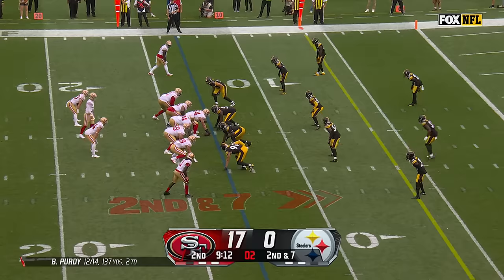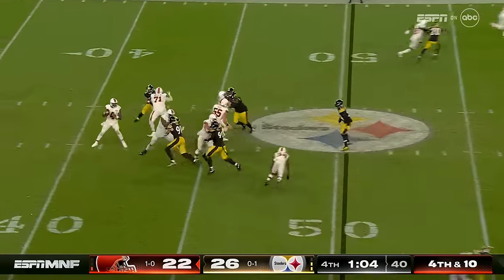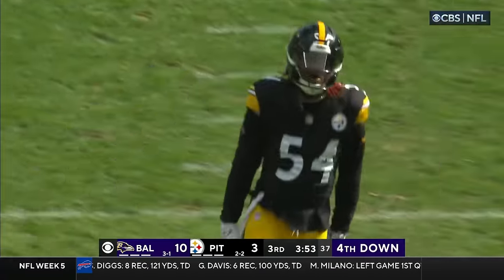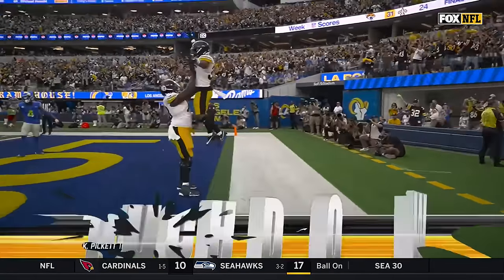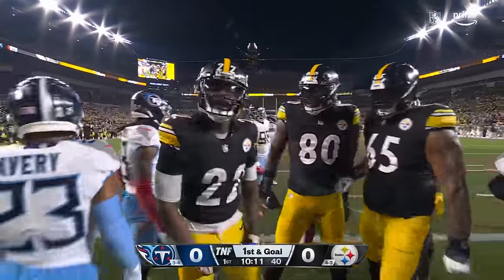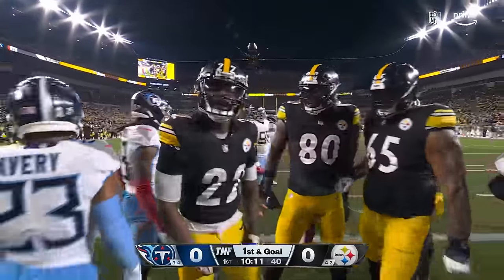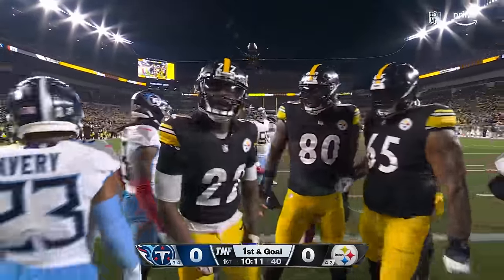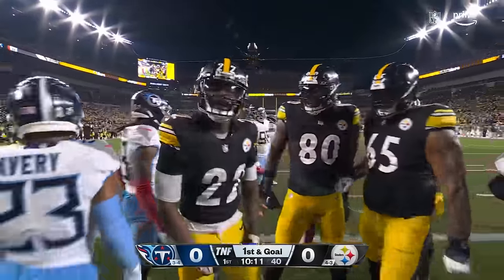Pittsburgh Steelers COMPLETE Unedited 2023-2024 Highlights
It was an interesting season to say the least. With many having high expectations, some low and some right in the middle.. It's fair to say that the Steelers may have stunk at times but they showed some serious grit to pull off 10 wins. I took the initiative to leave out the Trubisky-led Cards/Pats/Colts games. There's a few moments in there, but I'm going to do my best to erase those from my own memory. Here's nearly 40 minutes of some of the season's best moments.

Huge shoutout to my first channel member AARON SHAWBERRY! Super appreciated & I am honored to have earned your membership. Thank you.

HERE WE GO STEELERS!

🎥 Second channel: ​⁠​⁠​⁠@itzyinzburghxtra